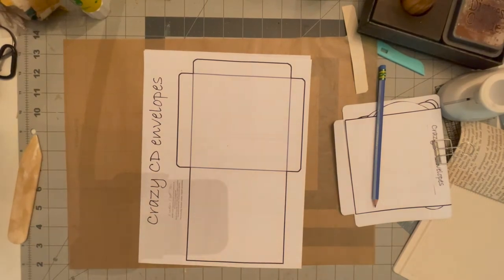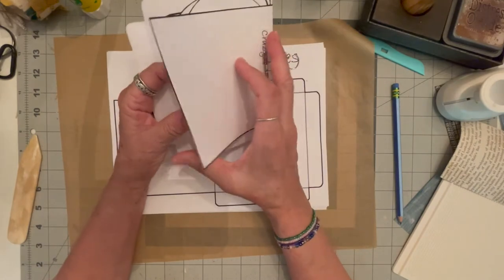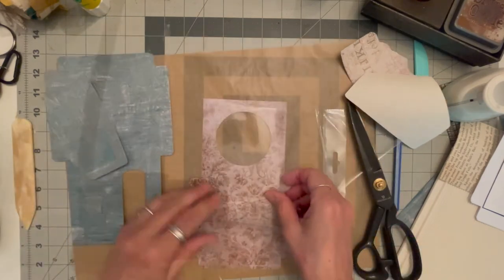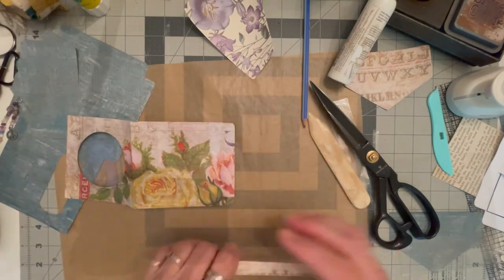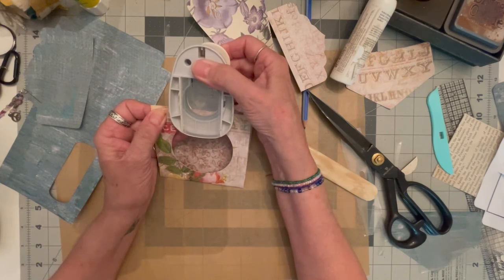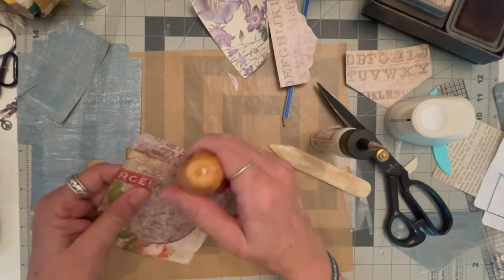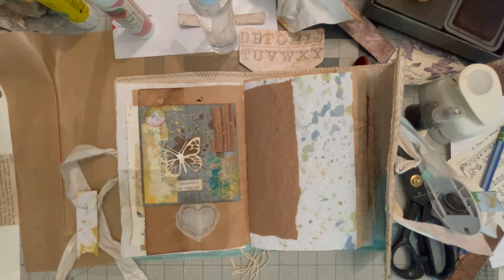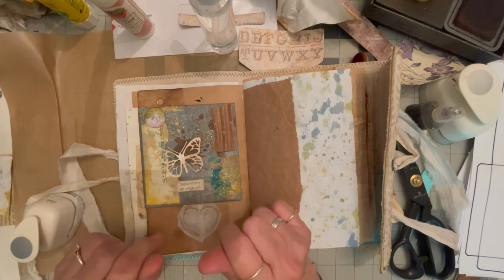Crazy CD Envelopes, Flips, & Pockets - A Caroline's Craft Tree Design Team Project!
This is a design team project for “Caroline’s Craft Tree.” In this video I am using her “Crazy CD Envelopes” kit (link below). Watch to see how I use this crazy kit! I love the way that these came out and I will definitely be using this kit again and again!

Caroline’s Crazy CD Kit